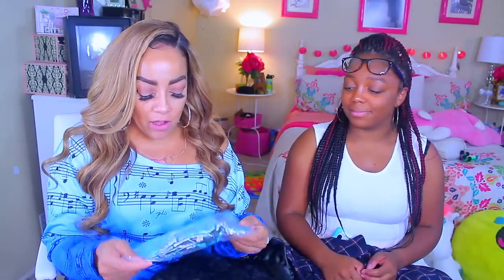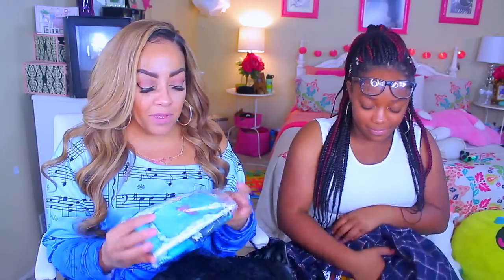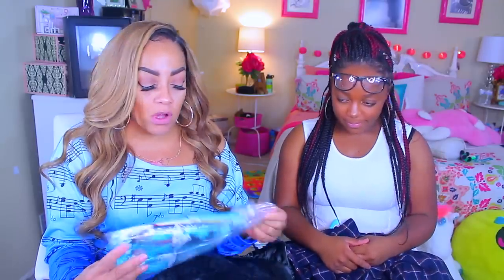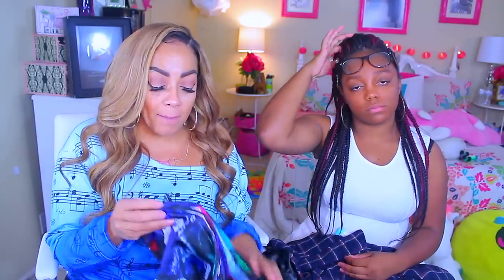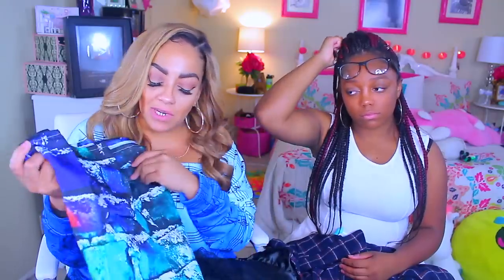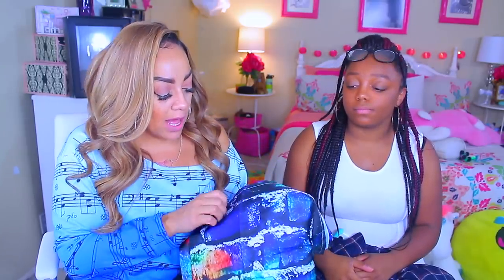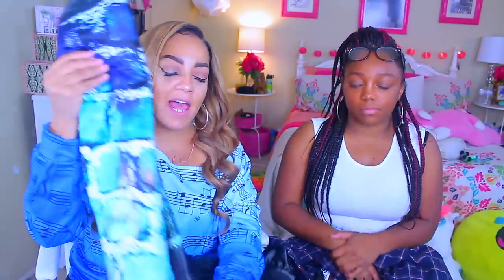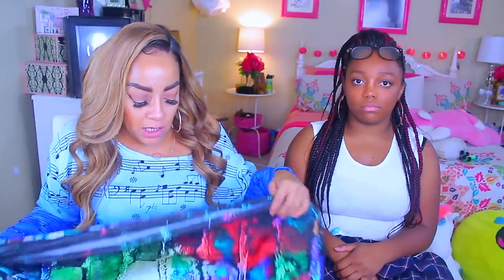LETS TRY THIS ISH ON Rosegal REVIEW & TRY-ON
Split Neck Long Plaid Boyfriend T-Shirt - Red With Black

SOME OF MY FAVORITE SITES